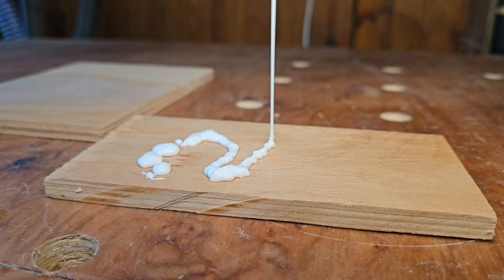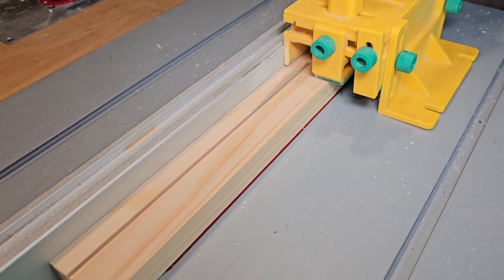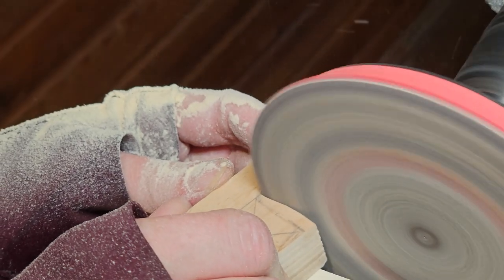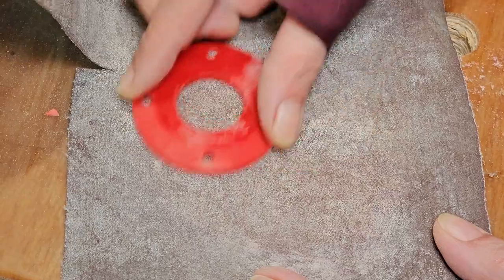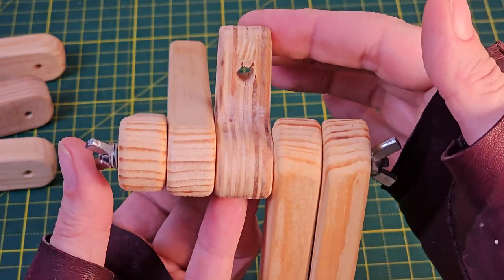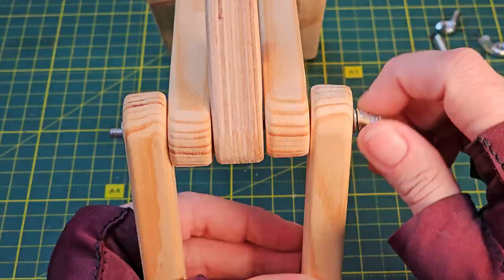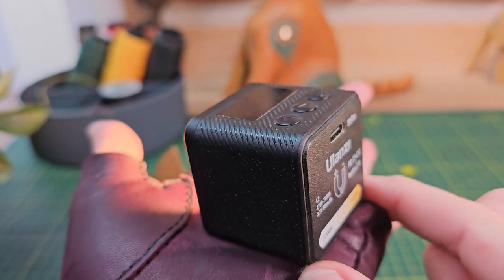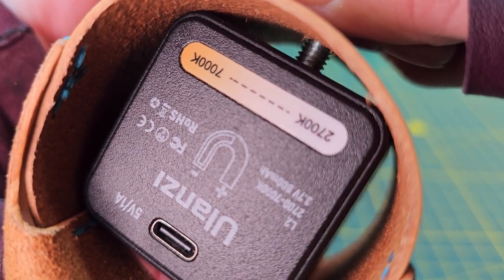Leatherworker Tries Woodworking: Making a DIY Tripod - My Dog, Helper or Little Thief?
Hello! My circular saw and woodworking workshop. I know that many of my viewers enjoy photographing their leather creations, so I hope this ASMR video will be interesting for you. 😊
I made two cute wooden tripods for my small spotlights for photo and video shooting.

I used the Ulanzi L2 COB mini light in this video

00:00 Start
00:23 My Woodworking
01:07 Spot Lighting for Video Shooting
01:33 Gluing the Plywood
01:57 My Dog, the Little Thief
02:14 Circular Saw
03:29 Crosscut Sled for the Circular Saw
04:09 Drilling
04:23 Rounding the Wooden Blocks
04:48 Sanding with the Sander
05:12 Routing the Parts
06:35 Vacuum and My Dog’s Love for Vacuums
06:56 Cutting a Metric Rod for Fastening
07:17 Treating the Parts with Wood Oil
07:48 Moving to the Leather Workshop
07:57 Assembling the Wooden Tripod
08:53 The First Tripod is Ready!
09:15 Leather Shade for the Second Tripod
09:26 Cutting Leather Pieces
09:51 Punching Holes for Sewing
10:39 Edge Finishing for Leather
11:09 Stitching the Shade with Ears
11:43 Ulanzi Mini Light
11:52 Dancing Lamps and Another Theft
12:03 Thank You for Watching the Video!

 "Leather cat piggy bank DIY. Did you know that cats bring wealth?"